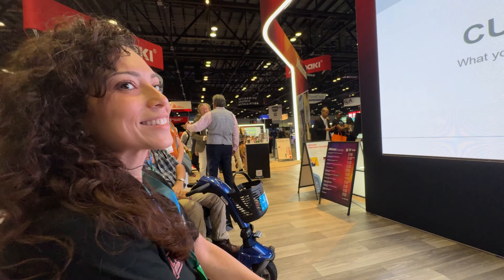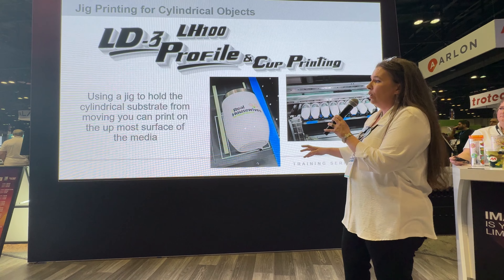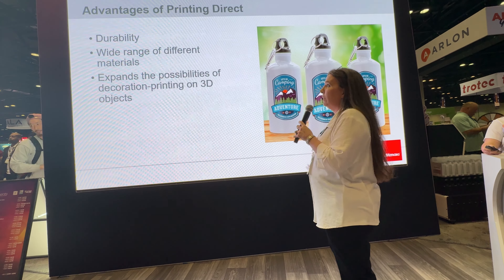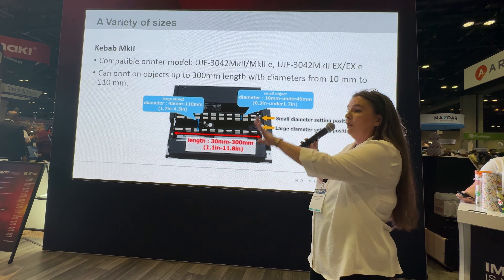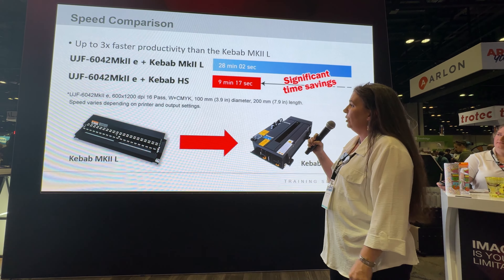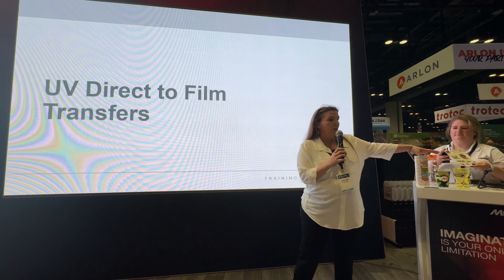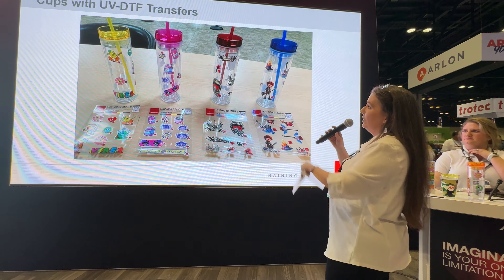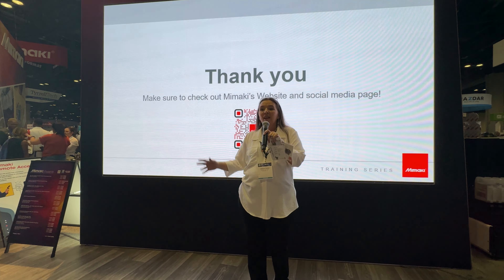HOW TO MAKE UVDTF GANG SHEETS WITH MIMAKI'S UJF-6042 & UJF-3042 WITH MAGIC FILM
Experience the excitement of Carissa's captivating presentation at the ISA Expo in Orlando, where she delves into the world of UVDTF gang sheets using Mimaki's UJF-6042 and UJF-3042 printers alongside Magic Film! 🌟

Step into the innovative realm of UVDTF printing as Carissa unveils the seamless synergy between Mimaki's cutting-edge printers and Magic Film, showcasing the power of technology and creativity in action. Her dynamic presentation at the ISA Expo brings to life the possibilities of UVDTF gang sheets, demonstrating how these printers and film combine to produce stunning results.

With insights straight from the expo floor, Carissa's speech highlights the versatility, precision, and quality that Mimaki's printers and Magic Film offer, making UVDTF printing a game-changer in the industry. Get inspired, informed, and ready to elevate your printing projects with UVDTF gang sheets!

Press play and immerse yourself in the world of UVDTF printing excellence, brought to you directly from the ISA Expo in Orlando! 🎨✨"

Whether you're a seasoned printer or someone exploring the world of DTF for the first time, this video is a must-watch! Join the excitement, gain valuable knowledge, and be part of the DTF revolution.

🚀 **Elevate Your Printing Ventures with Flash Printing Depot's Hassle-Free Equipment Financing!** 🖨️✨

Are you ready to take your business to new heights? At Flash Printing Depot, we've partnered with the leading lender in the DTF and printing industry, First Citizens Bank, to bring you a seamless and secure equipment financing application process. We understand the pivotal role that cutting-edge technology plays in advancing your capabilities. That's why we've made acquiring essential tools for DTF, sublimation, sign, and accessory printing easier than ever.

💡 **Key Features:**
- Streamlined financing solutions tailored for your unique printing needs.
- Flexibility and convenience to empower your business growth.
- Meticulously crafted options for DTF, sublimation, sign, and accessory printing.